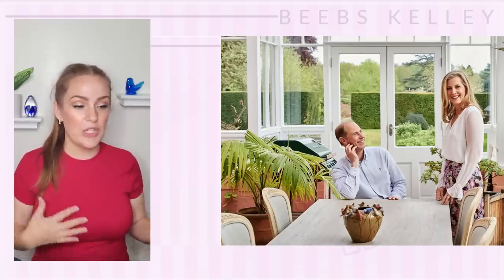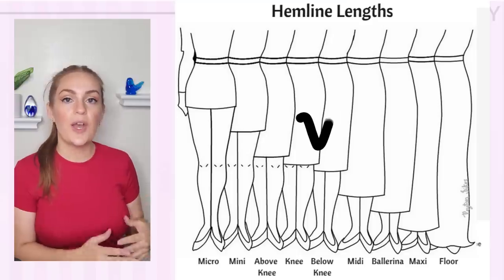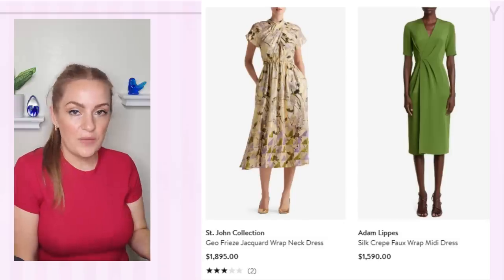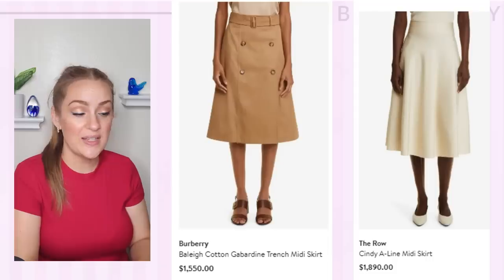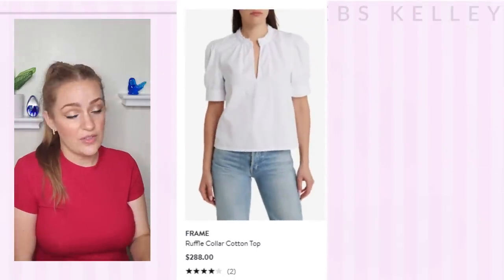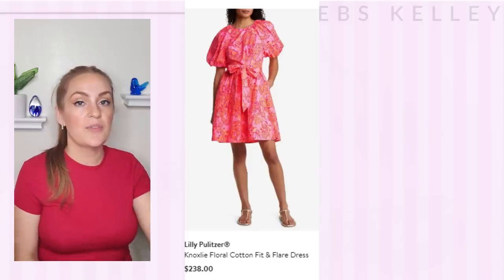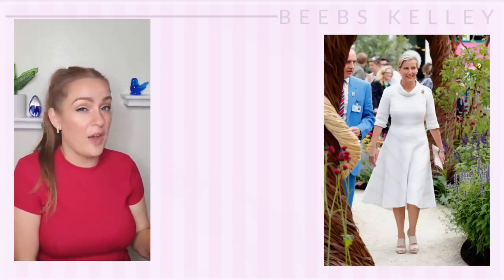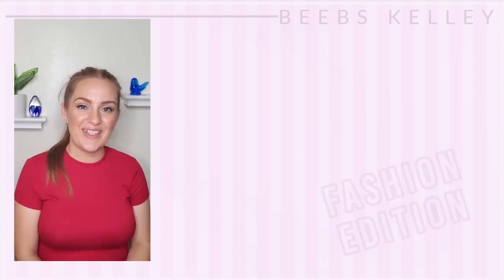What Sophie SHOULD be wearing!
Today, we are shopping for Sophie, Duchess of Edinburgh and finding some pieces that will flatter her body type the best. If you missed her fashion edition taking a look through her Style Catalogue, it is linked at the beginning of the video and below. While she has worn many excellent outfits, occasionally she looks overwhelmed by a lot of fabric, loosing her figure to a bulky outfit. She's been critiqued as dressing a little matronly at times, but today's picks are fresh, compliment her silhouette and find a good balance between the tailored looks that will feature her figure best and the feminine, soft looks that she sometimes gravitates towards, keeping her sense of style  in mind.
If you have a similar body shape or any similar style concerns then these suggestions will be very helpful. She has a soft figure and is quite average, about 5'5" in height and relatively slim with a defined waist. Her features are very balanced, she is well proportioned in both her horizontal and vertical lines. Her shoulders are slightly rounded and her hips are just a bit wider than her shoulders giving her a slight lean into a pear shape but ultimately, the dominant features on her body are her waistline and she is a little bit busty. If you share any of these style concerns or you would like to see some examples of an Hourglass Styling Approach, then this video is for you!
Today I shopped Nordstrom because they carry both affordable and higher end options so I've been able to include a wide variety, plus they are quite accessible if you find things you like. Most suggestions are in the Products tab but anything that wouldn't fit is listed below.

ILY, BB

Check out our Have a Happy Day merchandise to remind yourself that Beebs Kelley wishes you a Happy Day, Everyday